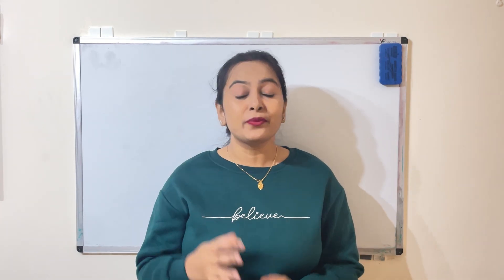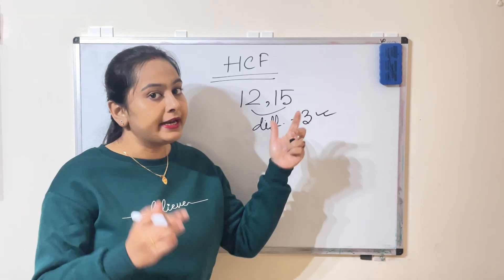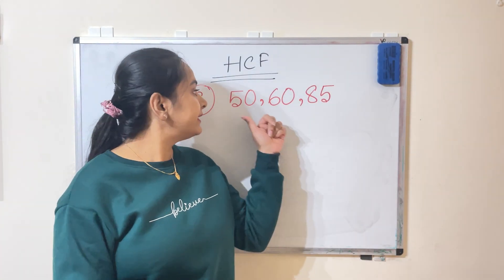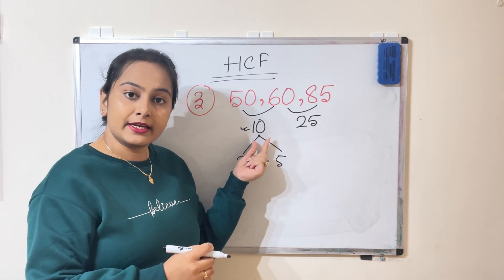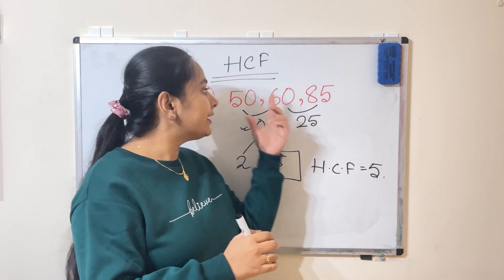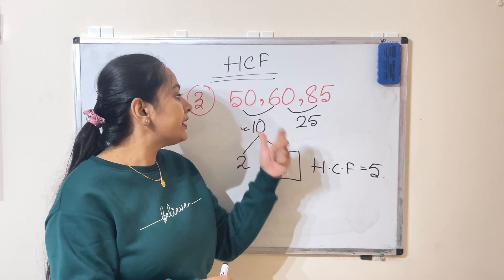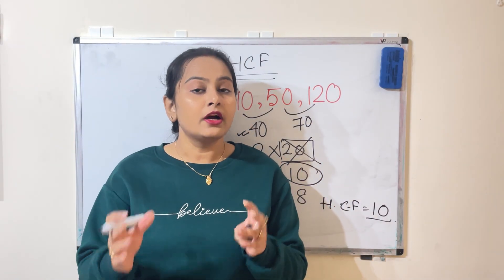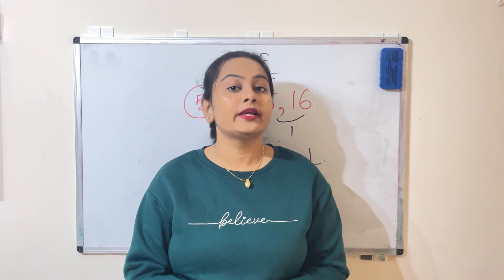Fastest and Easiest way to find HCF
Shortcut Method to find HCF - Maths Tricks | How to find HCF | LCM and HCF - By Pinnacle of knowledge
mathstricks
HCF Trick | HCF Shortcut Tricks | HCF Short Trick | hcf tricks by imran sir | hcf kaise nikalte hai
Hello Friends
In this video following points will be covered
1.HCF Trick
2.How to find HCF easily
3. Shortcut Trick to solve HCF
4. Best trick for HCF
5. HCF kaise nikale
Best and easy trick to find HCF